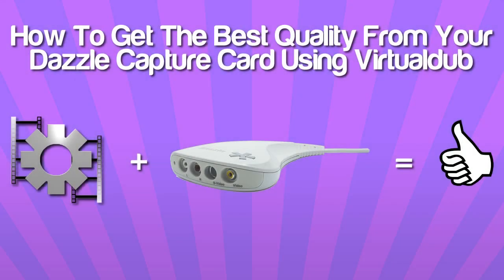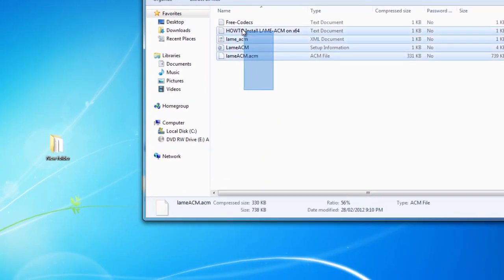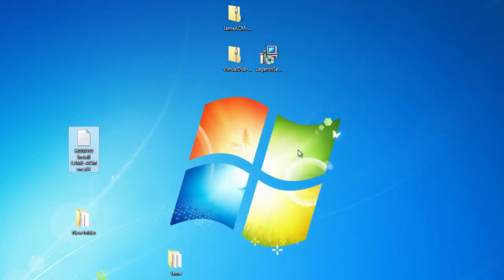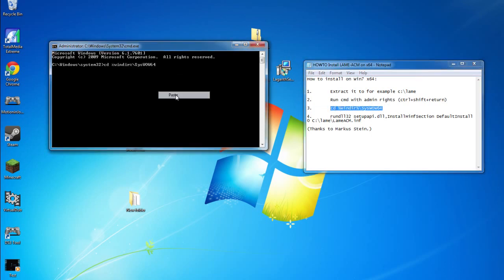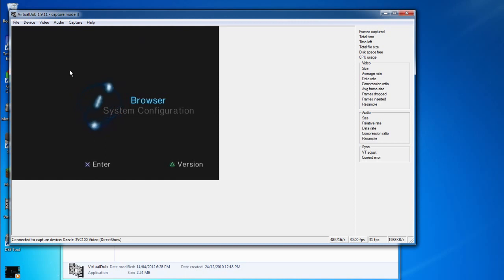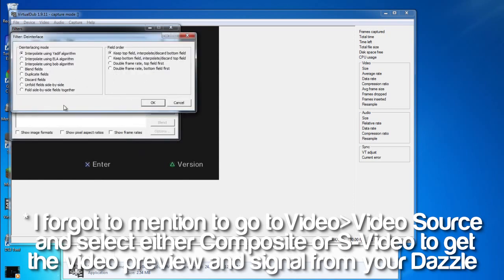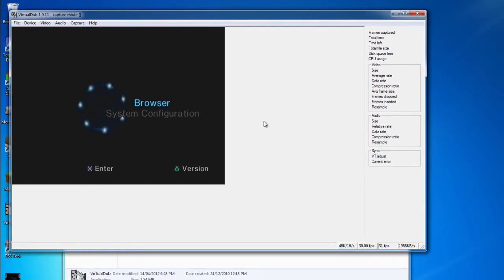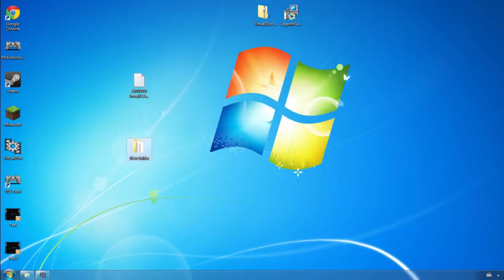How to Get The Best Quality From Your Dazzle Using Virtualdub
In this video tutorial I will be guiding you through getting the absolute best quality out of your Dazzle Capture Card using the software known as Virtualdub. All this files used in this video are linked below and are free to download.